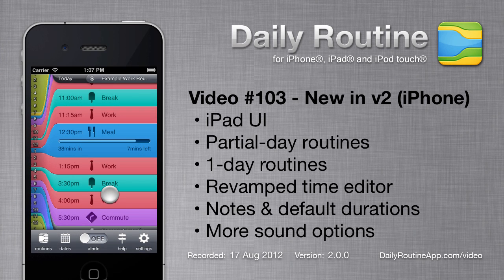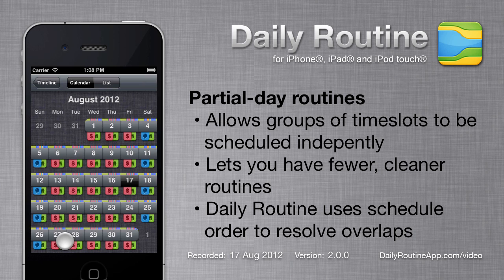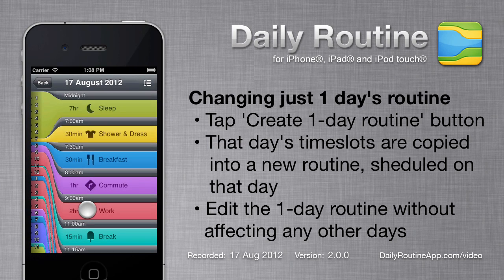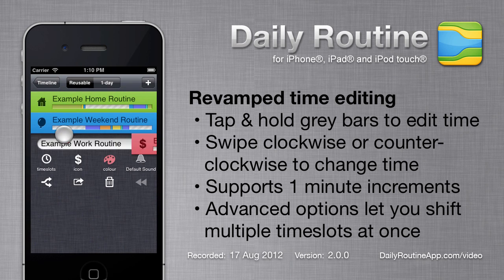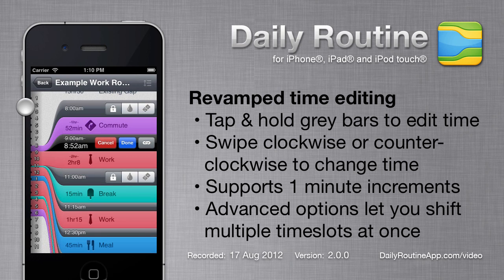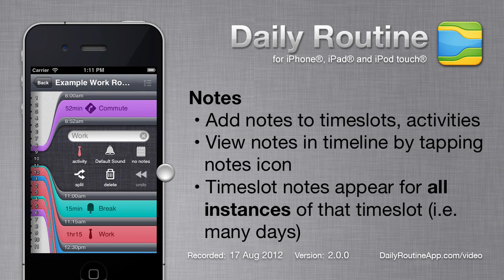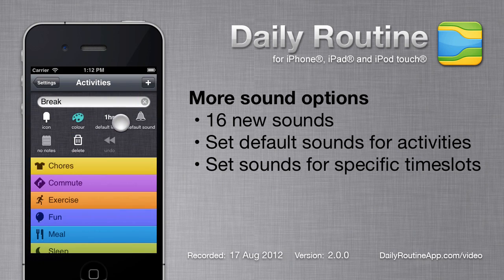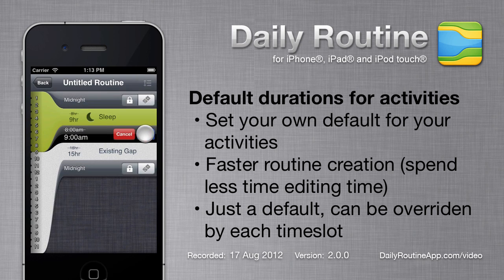Daily Routine video 103 - What's new in v2 iPhone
Screencast showing new and improved features in version 2 of the Daily Routine app for iPhone, iPad and iPod Touch.